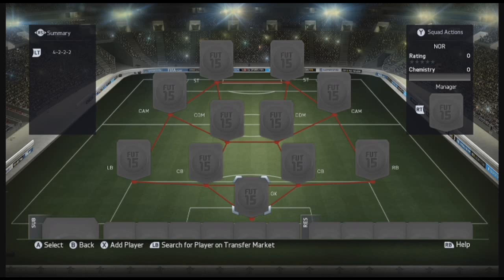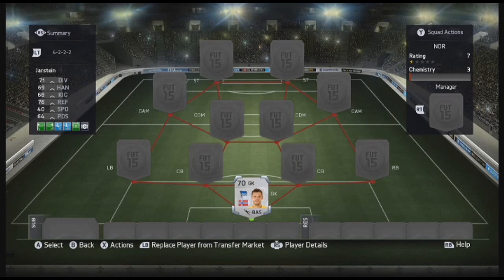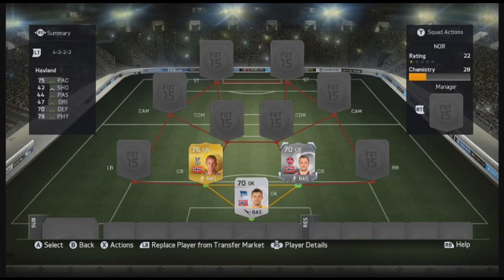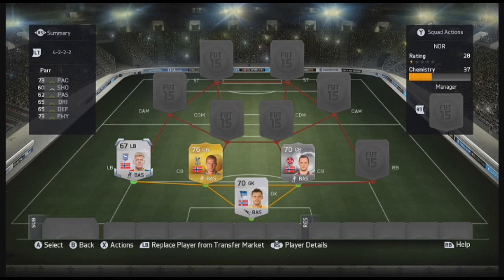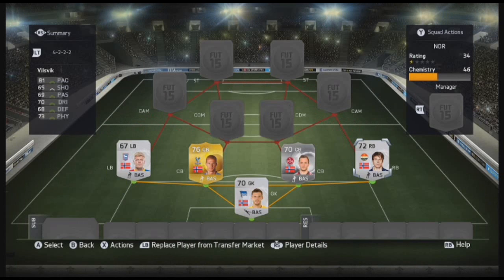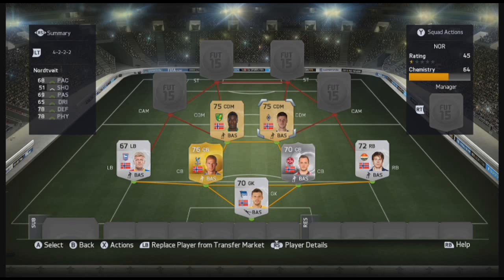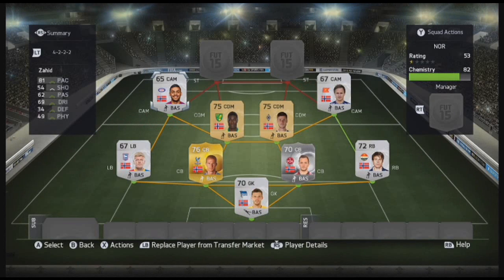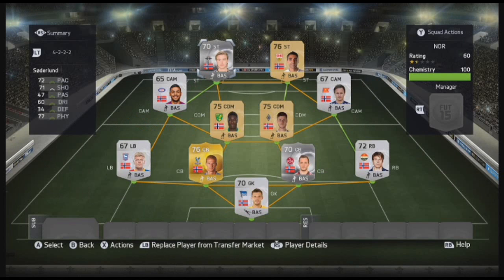A-Z of FIFA 15 UT - Norway Squad Builder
My UT Series for 15 this being A-Z basically consists of building every nation from A-Z and more will be revealed as time progresses but aiming to build from A-Z which will take a lot of time but be really enjoyable if you want to be in the series playing me let me know as think it's really enjoyable and will be worth doing.

I will be sometimes be building the best possible team or sometimes I will be building a general squad of that nation, that will be highlighted in the title. Sit back and enjoy everything between A-Z on Ultimate Team

If you wish to play me or suggest a team to build let me know on Xbox Live or post a comment or message me and will sort something out.